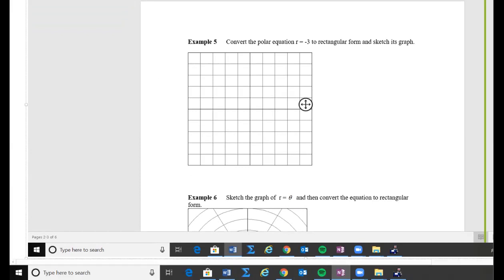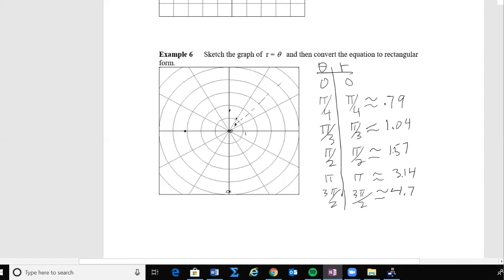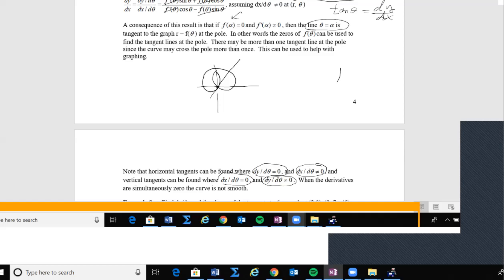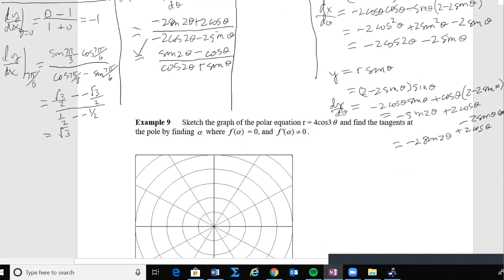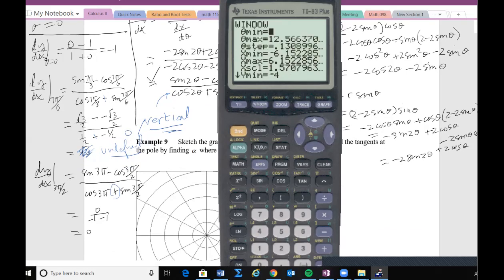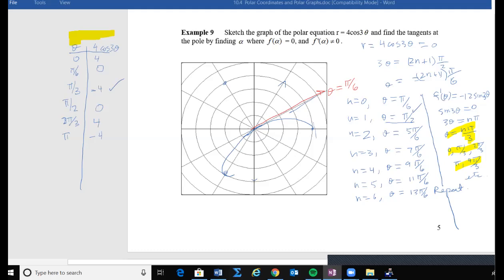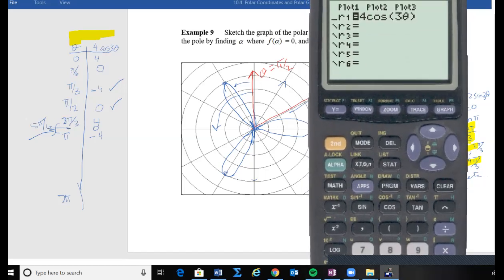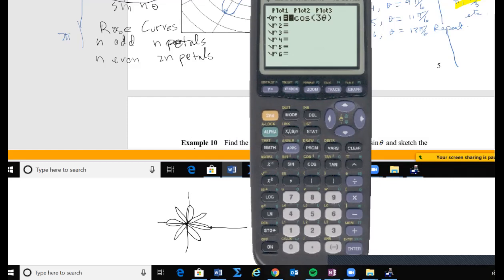10.4 More examples